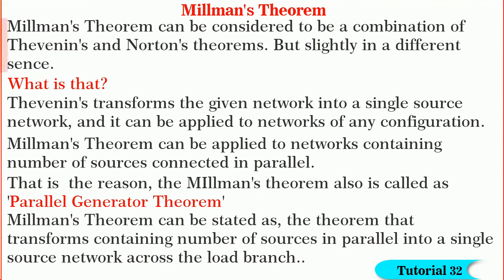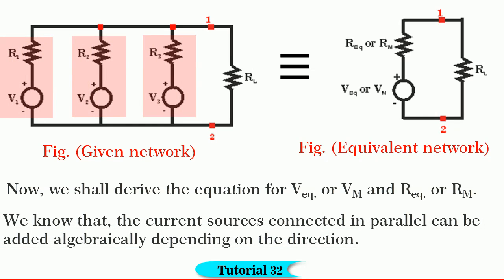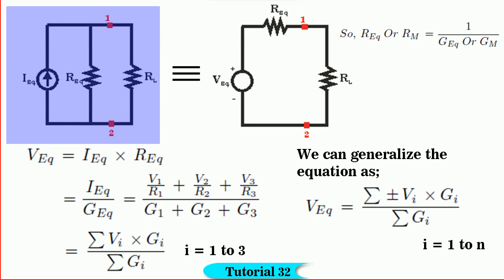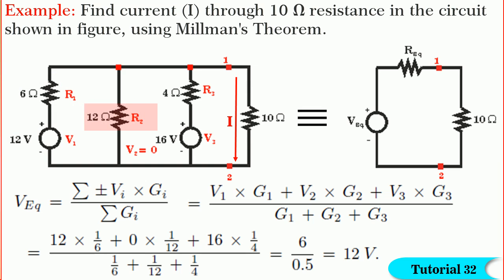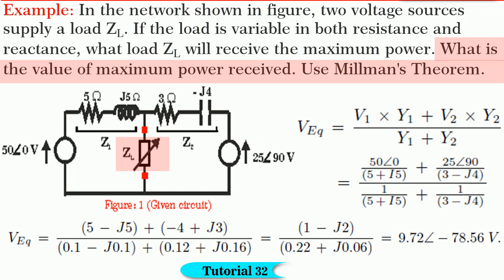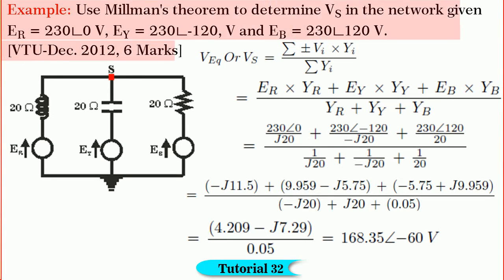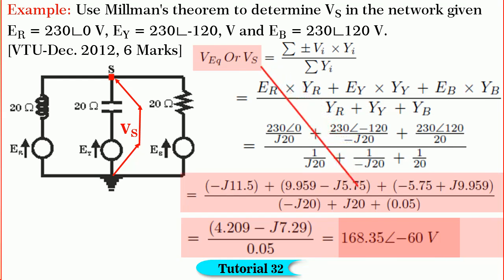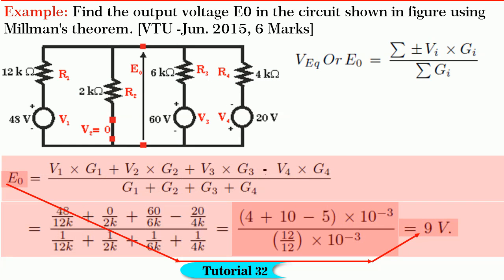Millman's Theorem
Millman’s theorem can be considered to be a combination of Thevenin’s and Norton’s theorems. But, this theorem has limitations compared to the other two. It is applicable to the networks containing parallel sources, hence, it also is called as ‘Parallel generator theorem’.

In this tutorial, the concept of Millman’s theorem, its limitations and its applications are covered solving different numerical examples.

The logical development and simple explanation, and emphasis on concepts more than detailed mathematical steps, keeps the interest of viewers till the end, I feel.